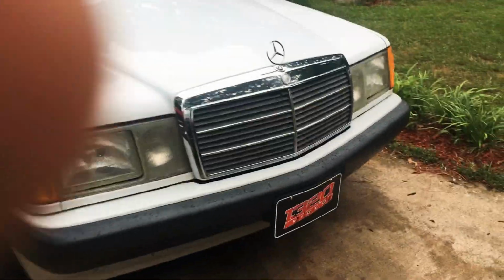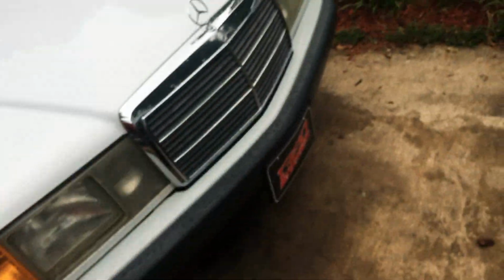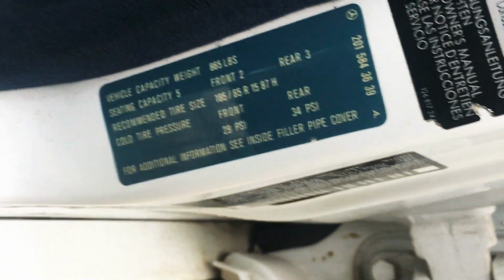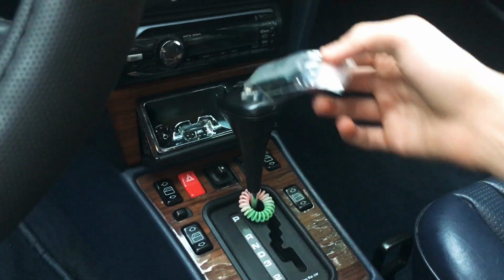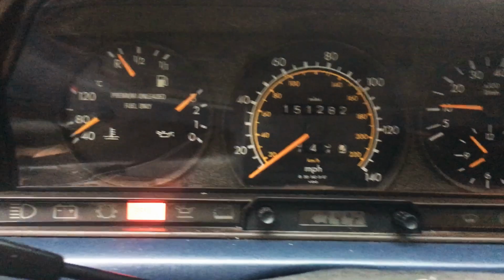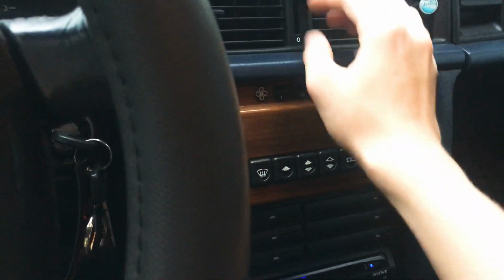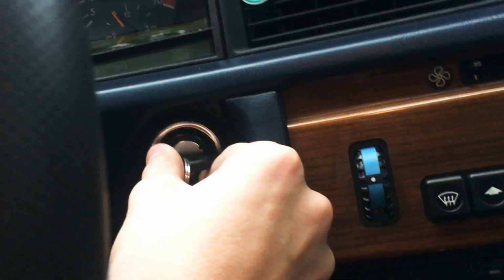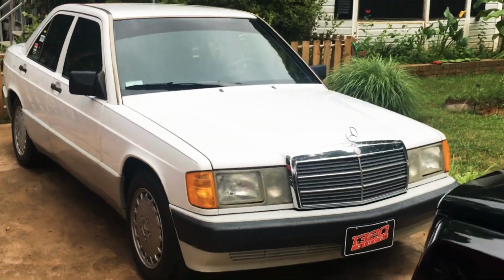Update Video! My 1991 Mercedes Benz 190e 2.3 startup Tour